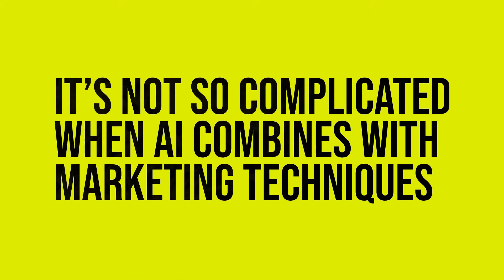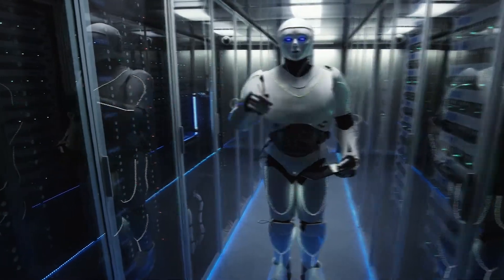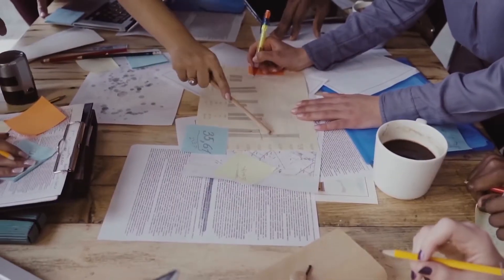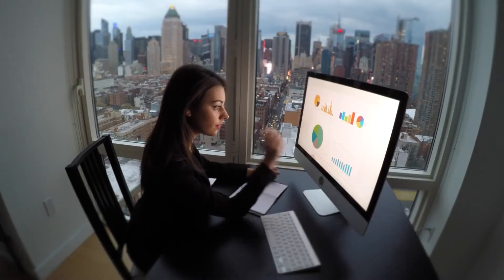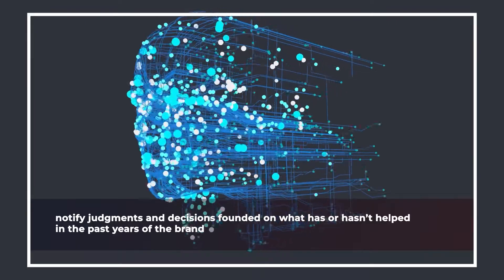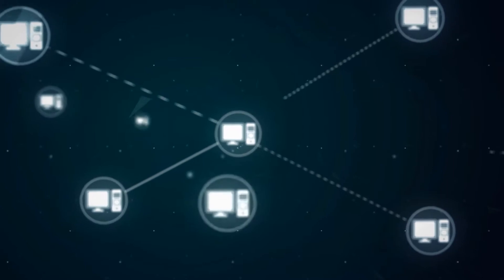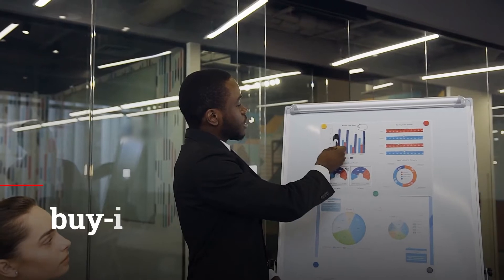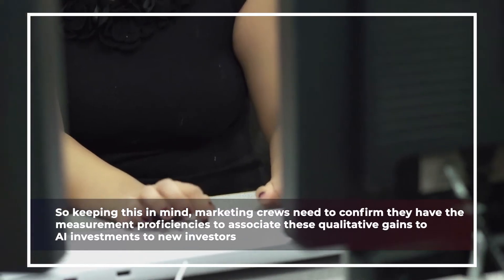Artificial Intelligence AI Marketing BOT EXPLAINED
AI marketing strategies wield artificial intelligence tech to make automated judgments founded on data collection, data analysis, and following statements collected from the audience or financial trends that may influence trade measures. Artificial Intelligence is frequently utilised in trade measures where rhythm and gait are crucial. AI tools borrow data and customer outlines to understand how to best convey data with customers, then attend to consumers with tailored information at the right moment without interruption from marketing team members, guaranteeing absolute efficiency. For many of today’s marketers, AI is used to enhance trading divisions or to conduct more tactical assignments that impose less human nuance.